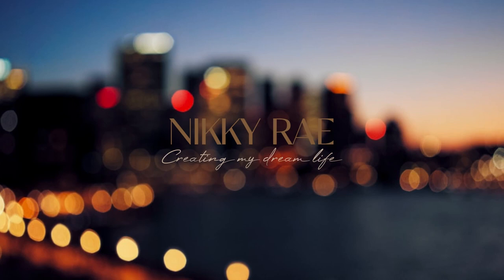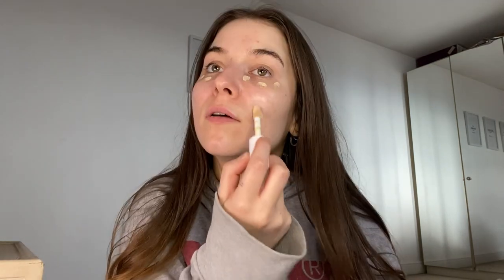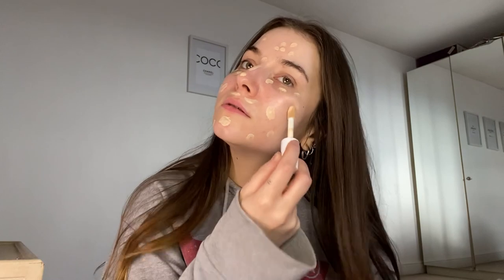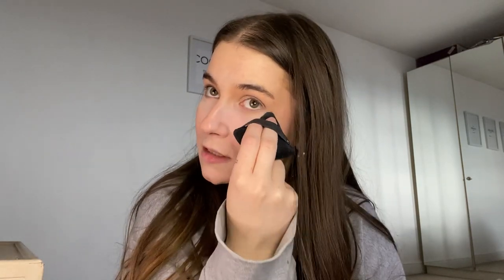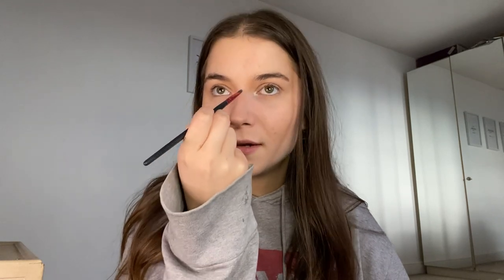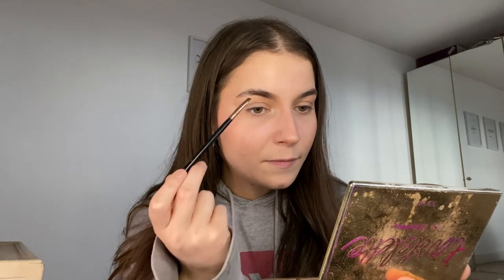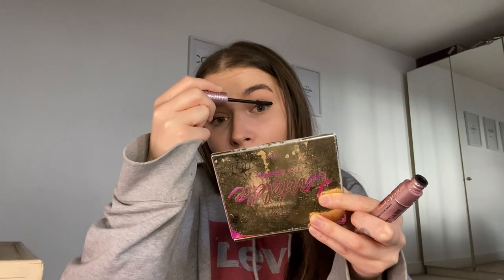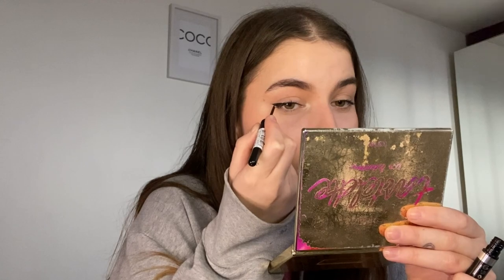my everyday WINTER makeup routine | quick and simple